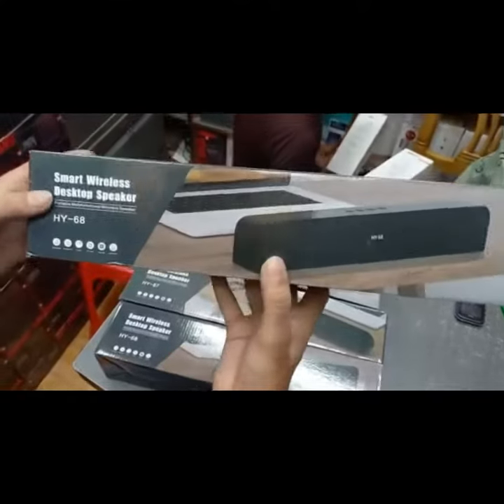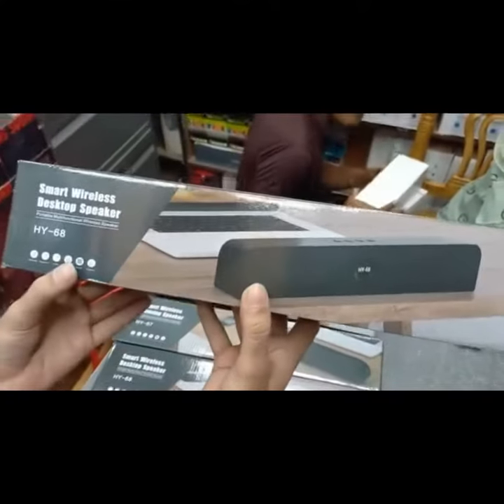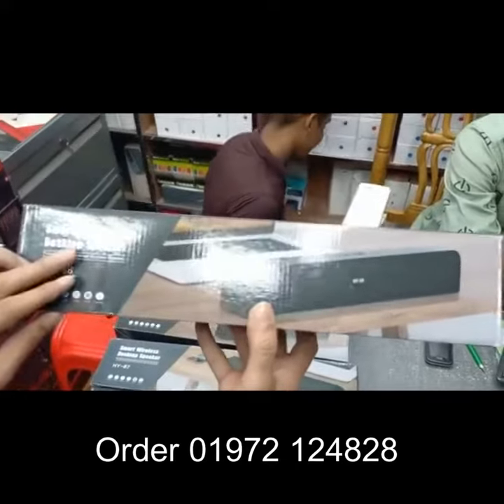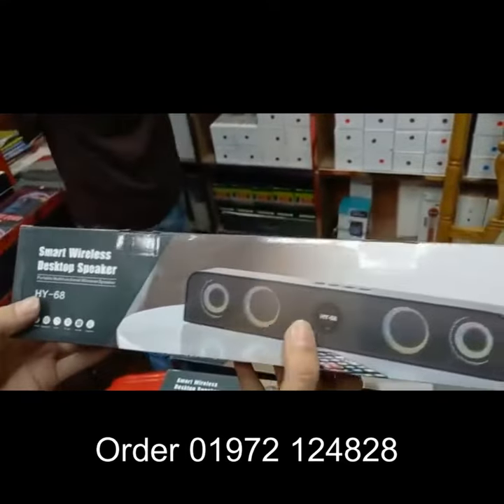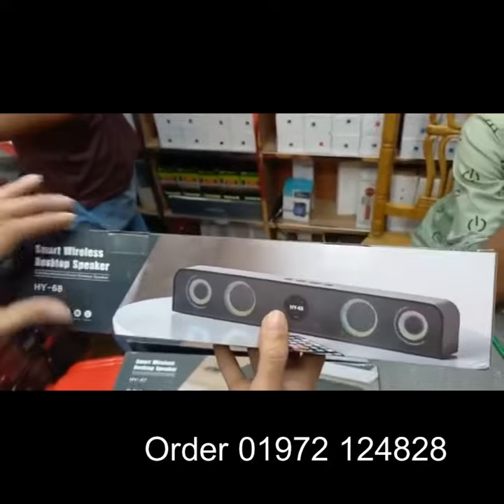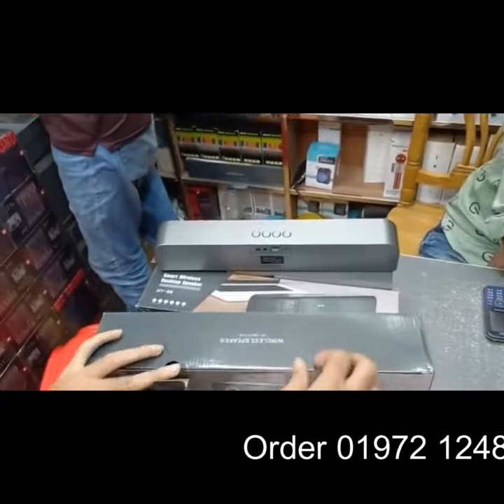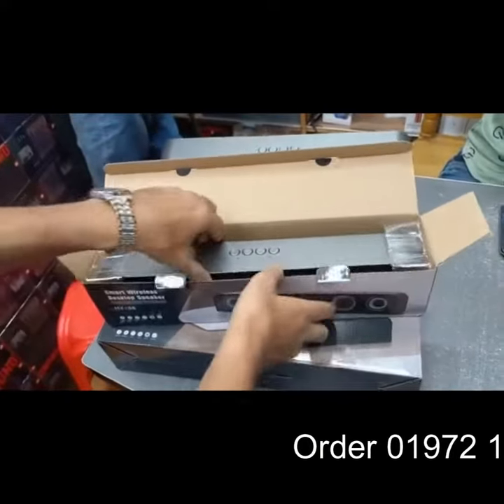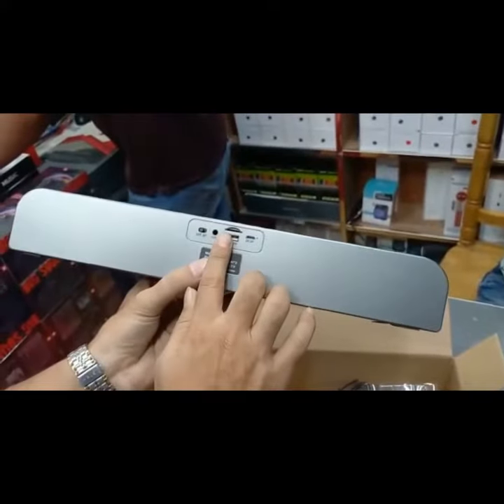Bluetooth speaker Soundbar With Fm Radio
উন্নত মানের সাউন্ড কোয়ালিটির ওয়ারলেস সাউন্ডবার মাল্টিমিডিয়া স্পিকার। সাথে FM Redio সহ রয়েছে ২ বছরের ওয়ারেন্টি। টিভি, কম্পিউটার ও মোবাইল থেকে ব্লুতুথ অথবা সরাসরি কানেক্ট করুন
Portable Wireless Speaker
Slim Latest Design
Smart Wireless Desktop Speaker
Model: HY-68
product size：378*65*65mm
Buit-in lithium battery voltage 3.7v
Effective distance 10m
Support USB/TF CARD/FM RADIO Bluetooth